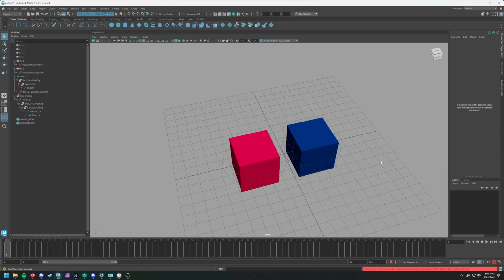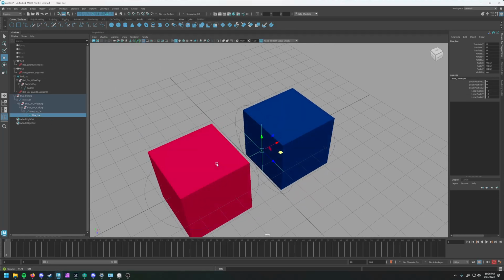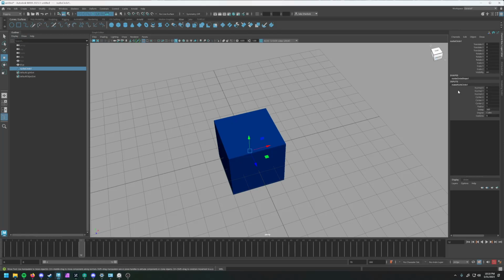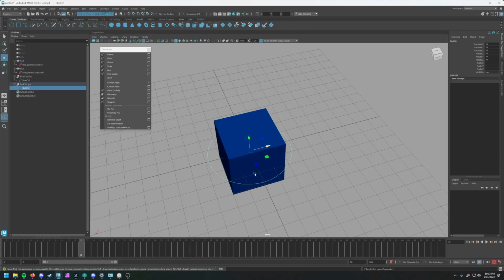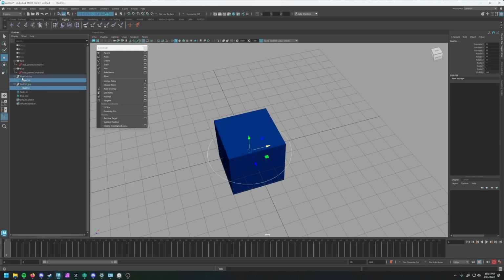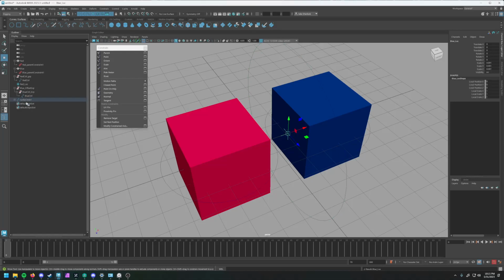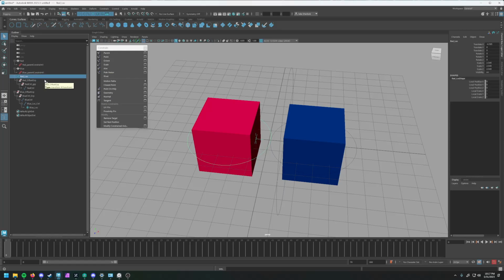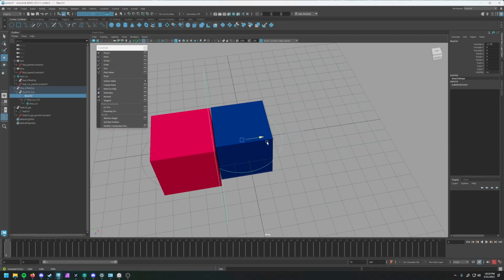Maintaining Flexibility with Offset Groups // Maya 2023